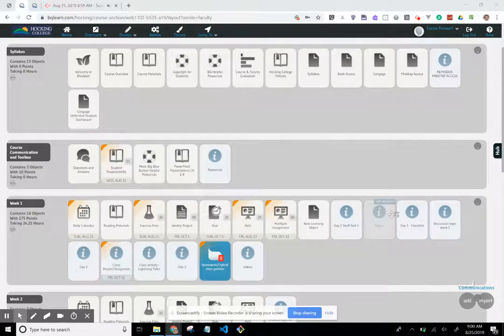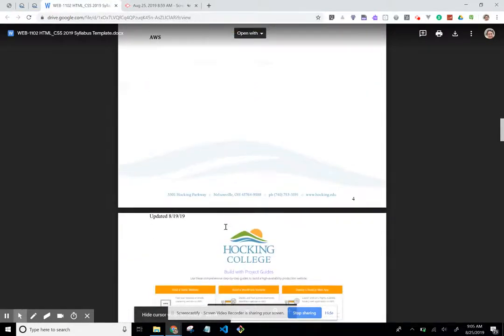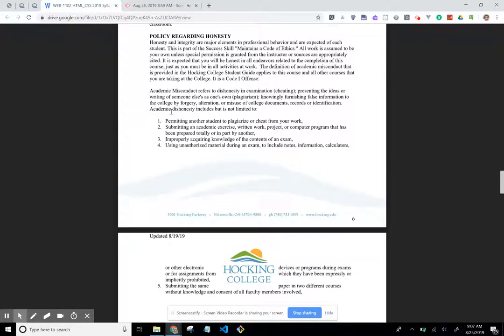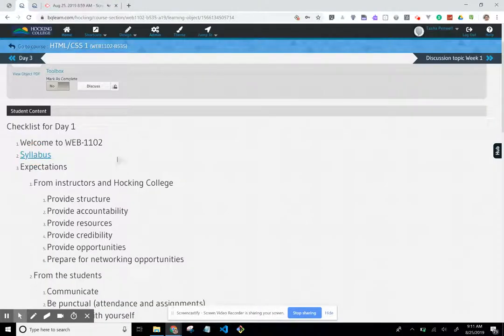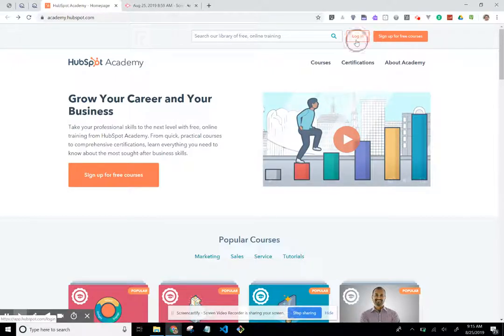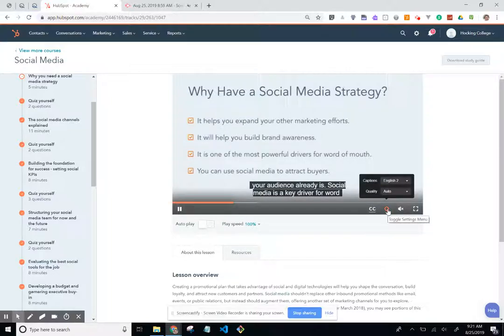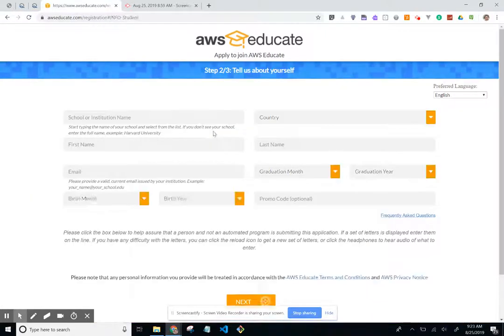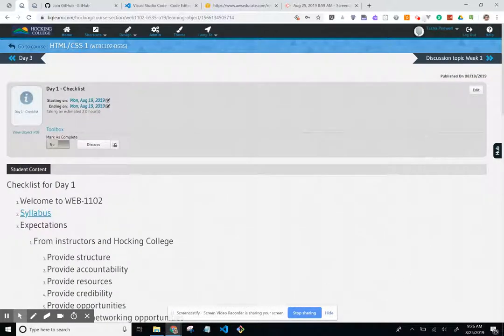HTML/CSS 1 Class - Checklist for Day 1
Review of syllabus, expectations and activities